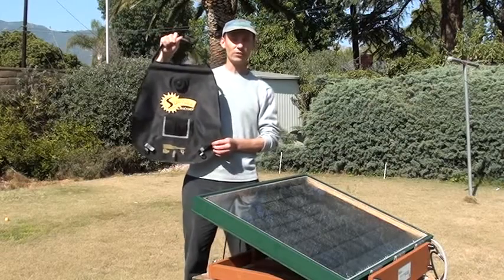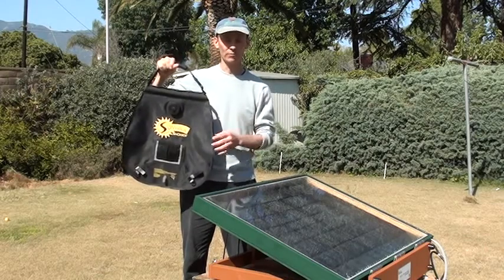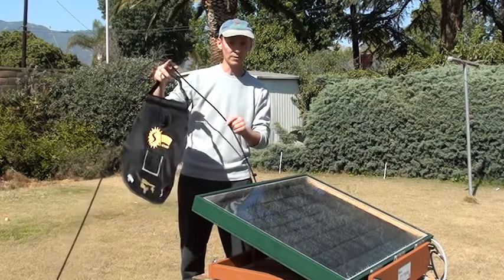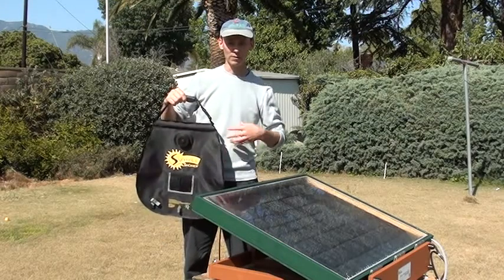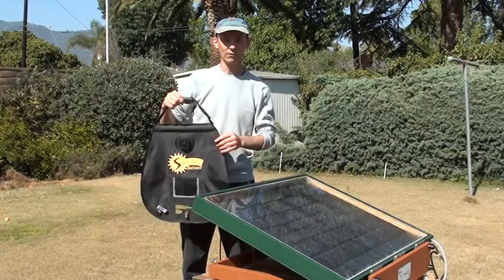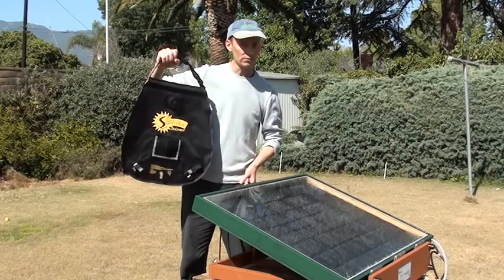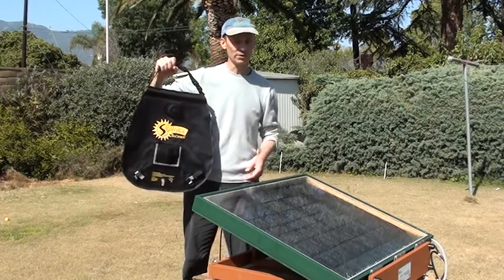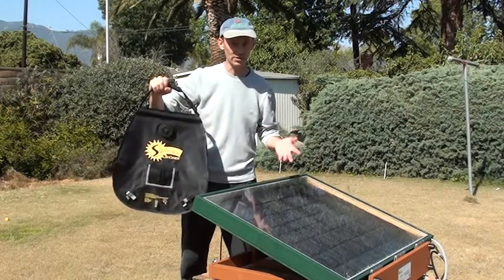Emergency use of solar water still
Emergency use of the model SWS-200 wick design solar water still manufactured by Do-Right Solar.
Do-Right-Solar.com